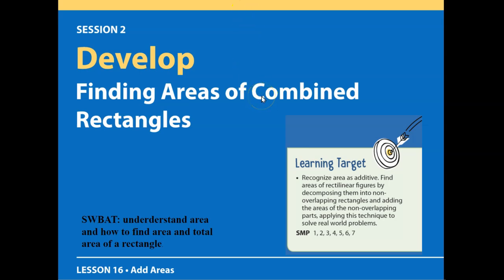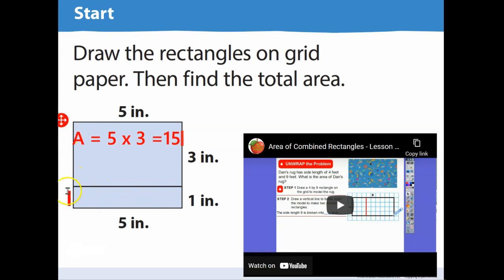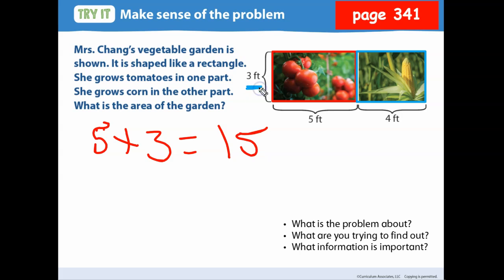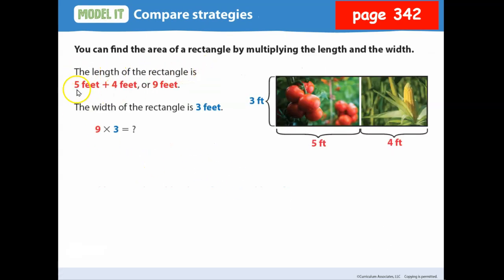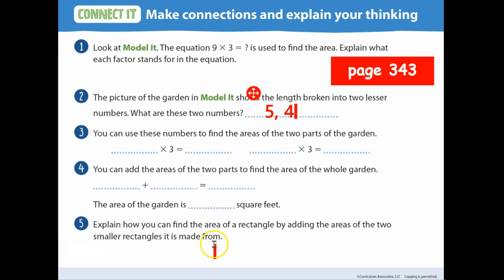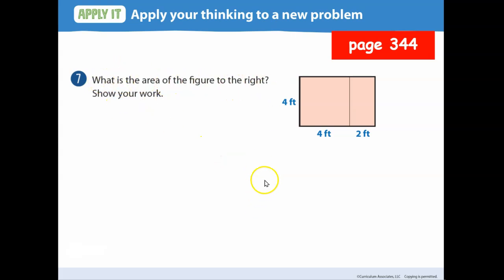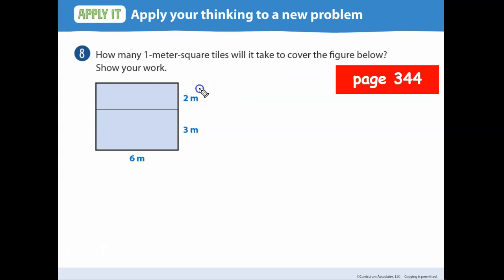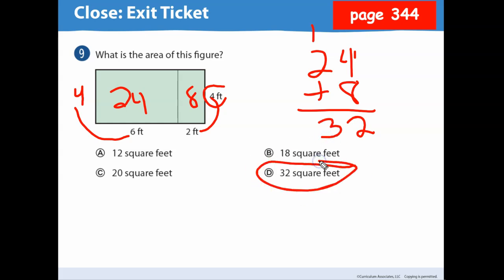3rd Grade Math Lesson 16 Session 2 video